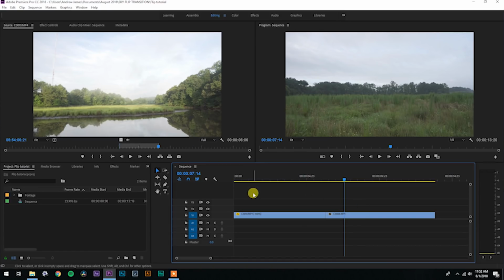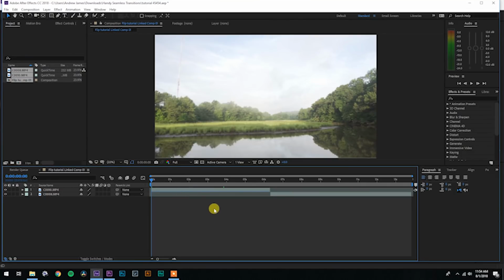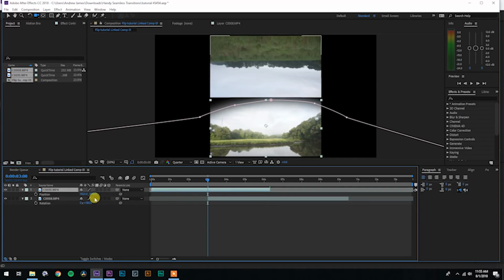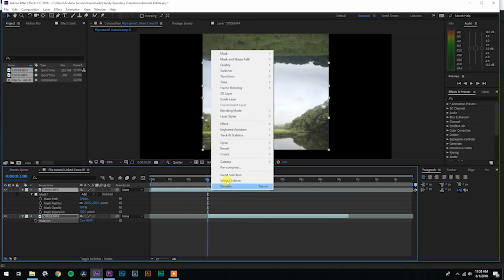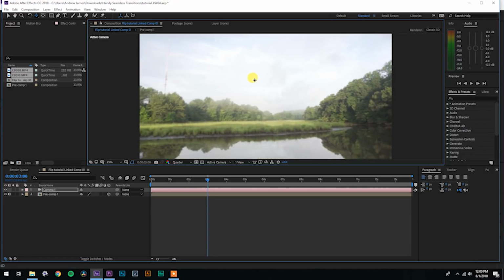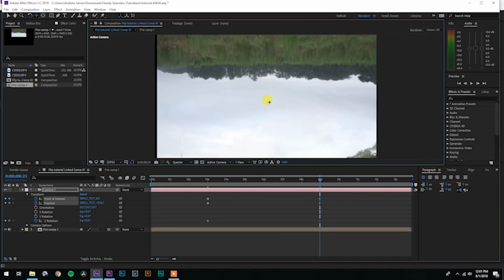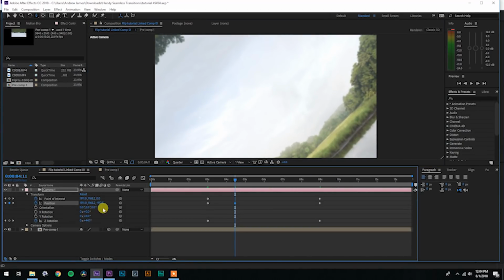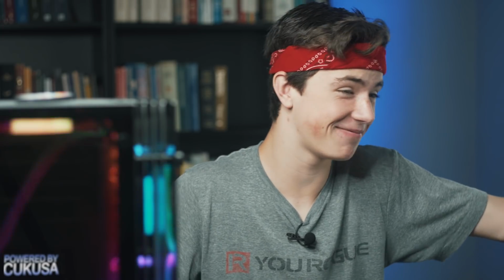SKY FLIP ROTATION TRANSITION - After Effects 2018 (Sam Kolder/Ryan Nangle)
Stoked to release this sky flip rotation transition. First time I saw this was in a Sam Kolder video, and Ryan Nangle also has a tutorial on this for FCPX

2000 likes and I will dye at least part of my hair blonde

5000 likes and I will dye at least part of my hair any color that the most liked comment says.

JOIN THE ANCREW!

I am a 16 year old aspiring filmmaker with a lot of love for inspiring others and eating junk food

I have been saved by grace through faith